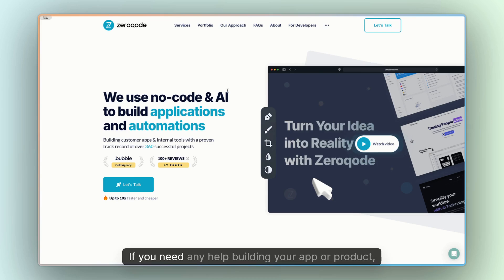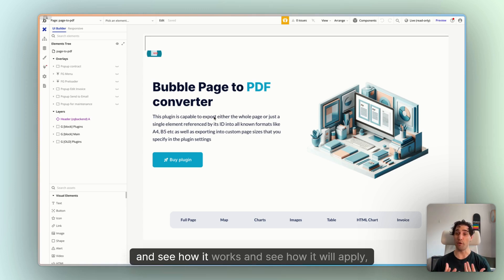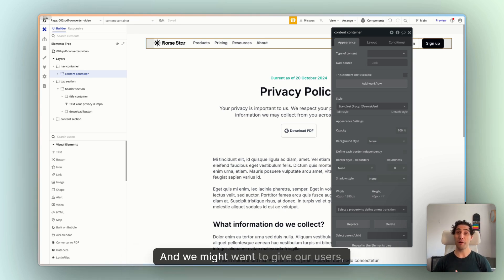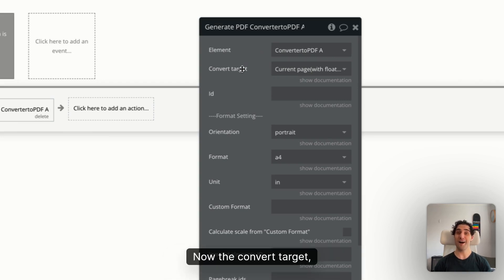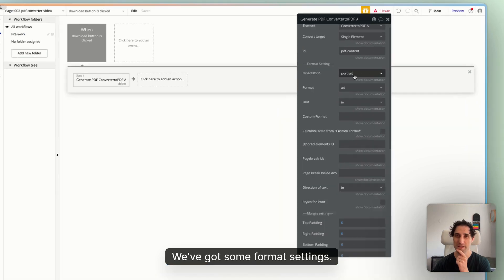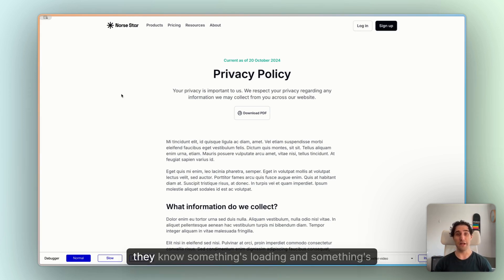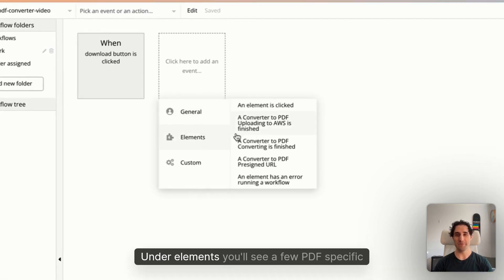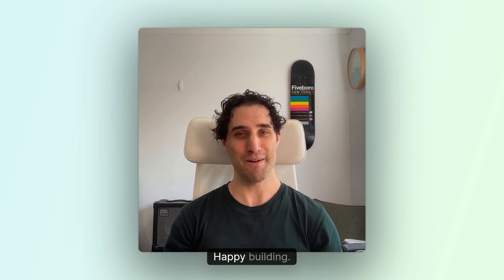How To Easily Convert Page to PDF in Bubble.io with Plugin from Zeroqode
In this tutorial, you'll learn how to implement PDF generation functionality that allows users to export entire pages, specific elements, or sections of your Bubble app as downloadable PDF files. This powerful document conversion capability enables users to save app content for offline viewing, printing, or archival purposes with customizable formatting options including padding, headers, footers, and file size restrictions.

What will be covered in this video:
- Converting entire pages or specific elements to PDF format
- Customizing PDF output with formatting options and branding
- Setting up user-friendly download workflows with loading feedback
- Configuring element targeting using ID attributes
- Managing file size restrictions and upload capabilities
- Creating seamless user experience with proper loading states

Timeline:
00:00 - Introduction
00:58 - Plugin Overview
02:38 - Installing the Page to PDF Converter plugin
03:30 - Setting up a practical PDF export example
04:45 - Configuring workflows for PDF generation
08:13 - Testing the PDF download functionality
09:07 - Adding loading feedback for better user experience
10:33 - Implementing completion workflows
12:22 - Conclusion

About Zeroqode

Zeroqode is a leading AI & visual development agency specializing in Bubble.io, with over 500+ successful apps built and a portfolio of 800+ bubble plugins